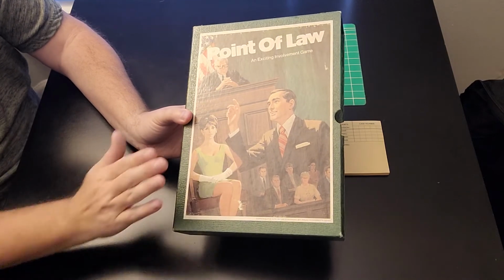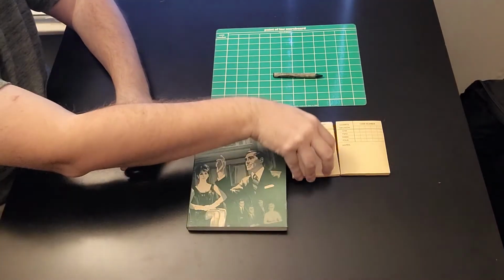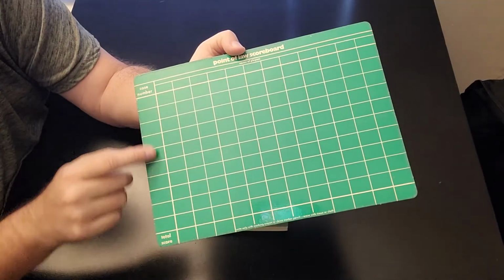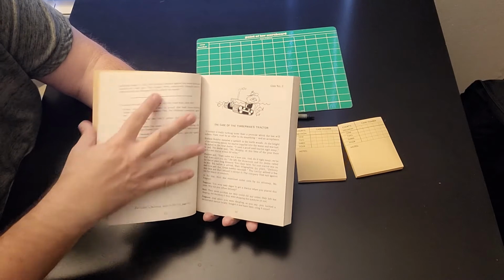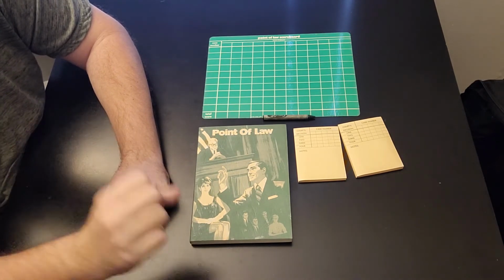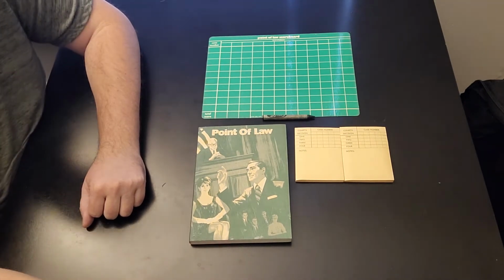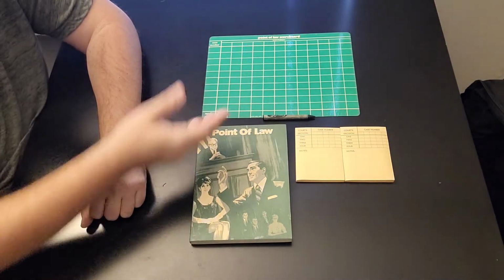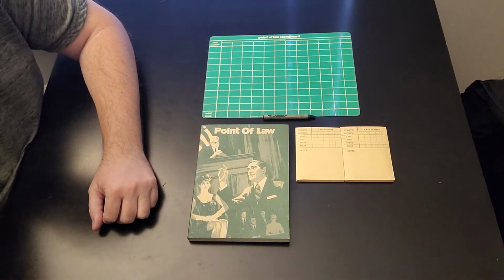Episode #210 - Point of Law - 3M Bookshelf (1972)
In Point of Law each player gets to read a court case and everyone tries to guess which of the 4 answers given was the court's final decision and score points by doing so.  There is also a fair decision which gives you half the points of the court's decision and there are also 2 poor decisions that give you zero!